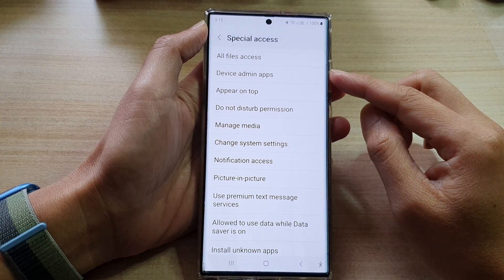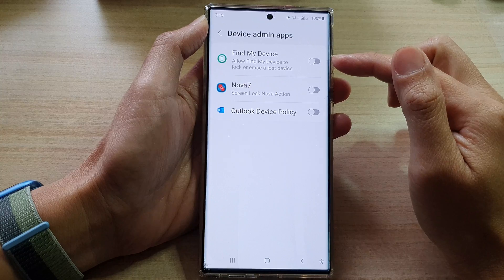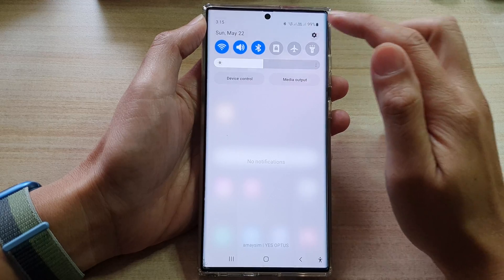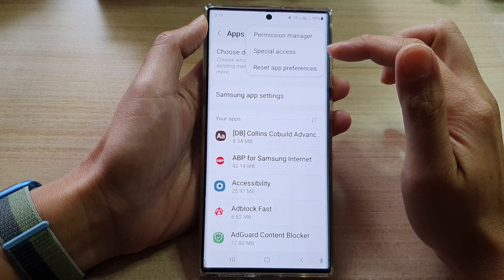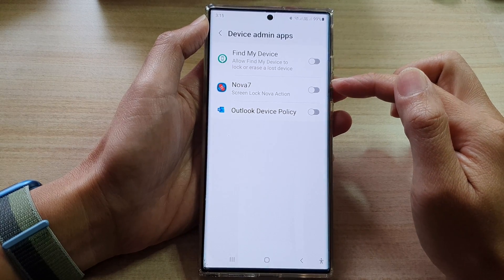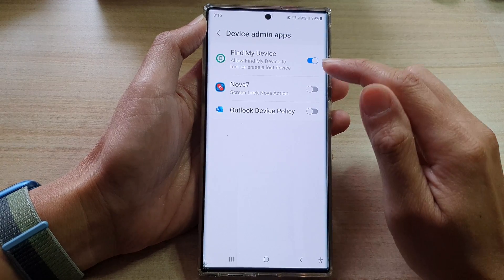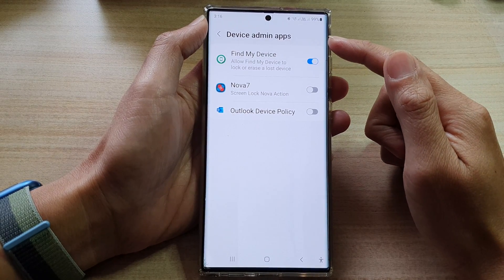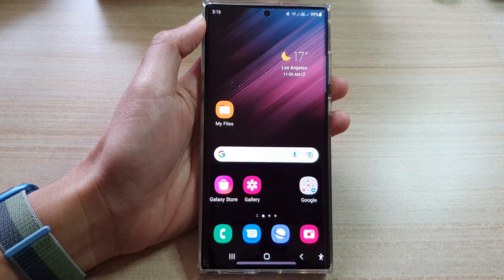Galaxy S22/S22+/Ultra: How to Allow/Don't Allow Device Admin Apps Permission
Learn how you can allow or don't allow device admin apps permissions on the Samsung Galaxy S22 / S22+ / S22 Ultra.